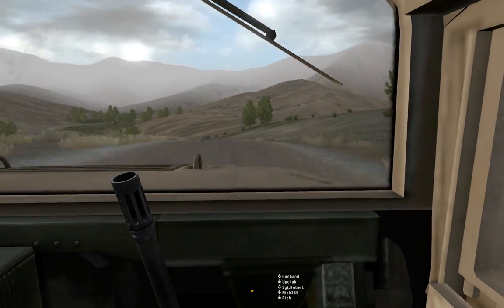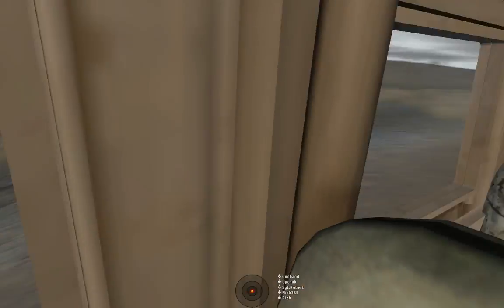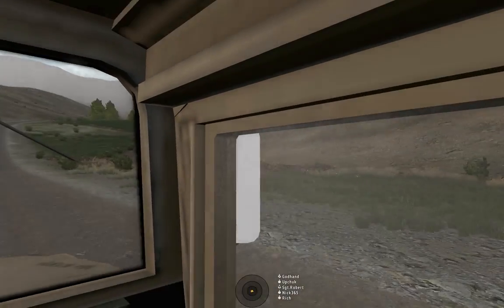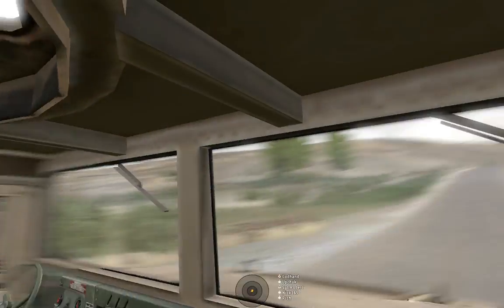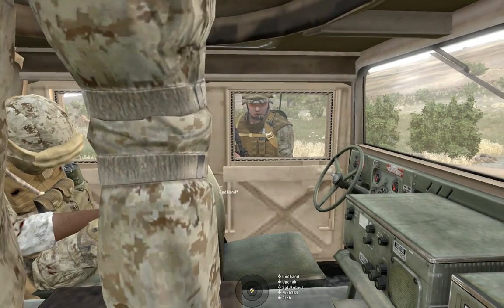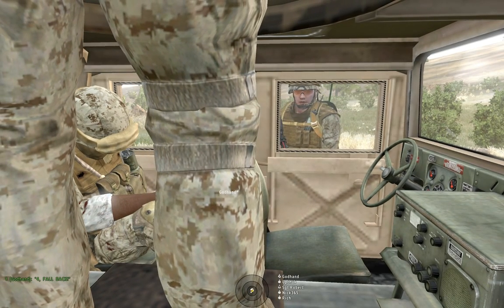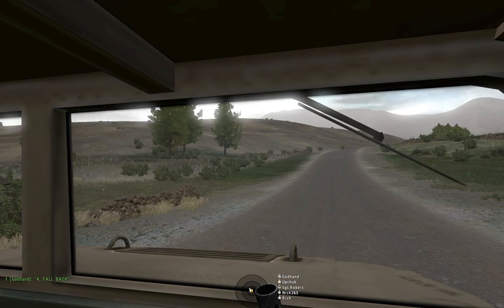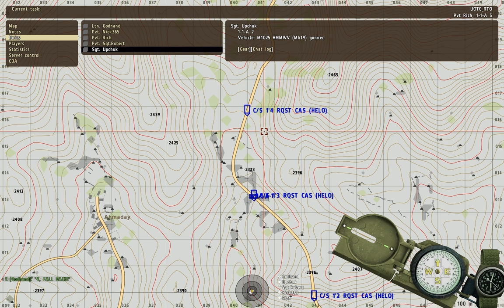[UOTC] Radio Operator Training Course [Part 6/6]